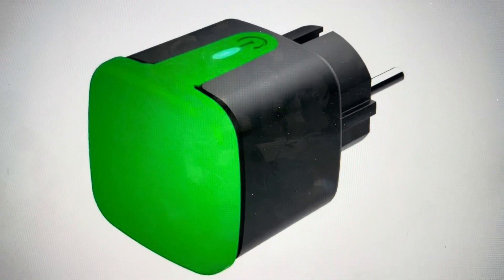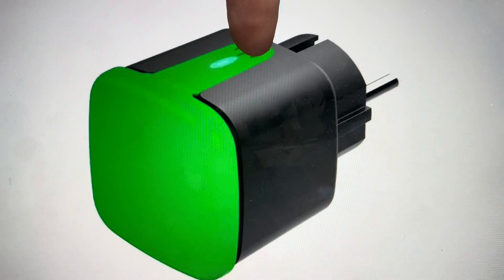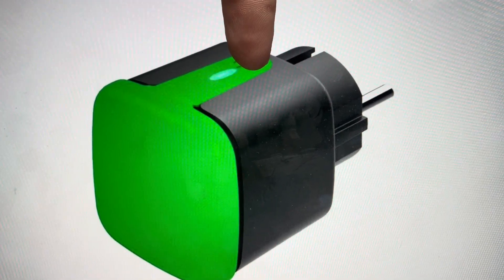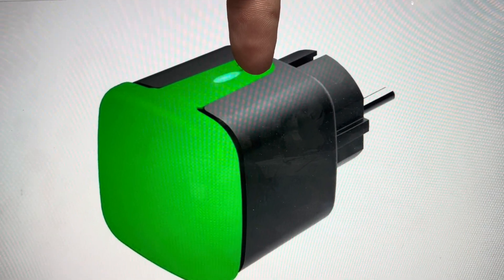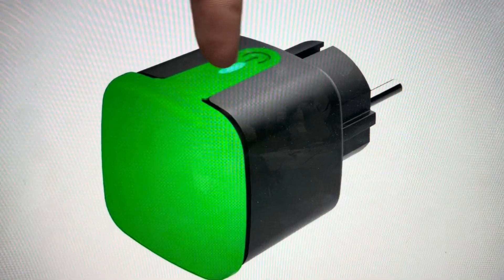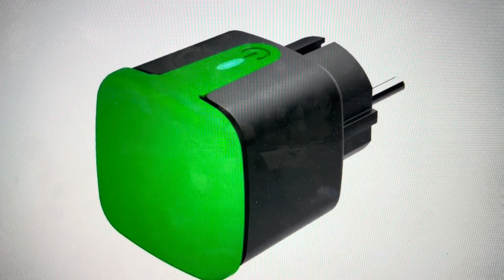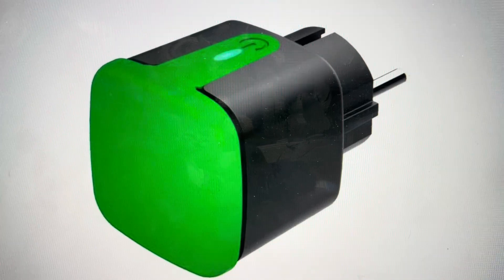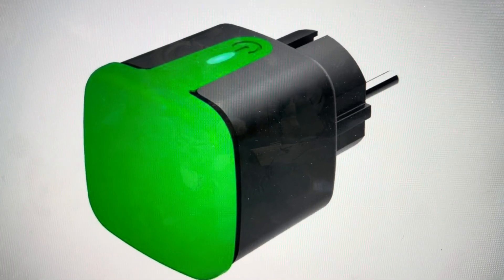Hard Reset Deltaco Smart Mini Outdoor Plug SH-OP01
How to hard reset a Deltaco Mini Smart Plug outdoor wall socket outlet SH-OP01 wall socket outlet if it is not syncing, not connecting, not responding or not working, you can troubleshoot it by resetting it to factory default settings.